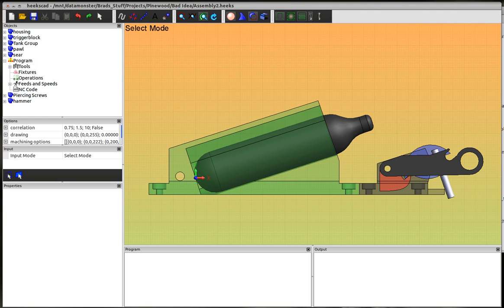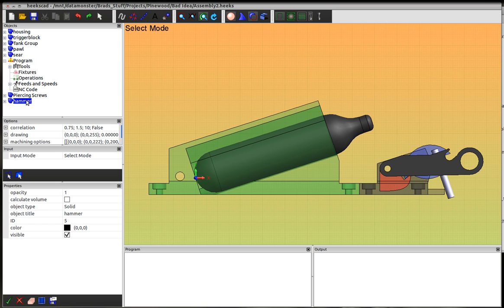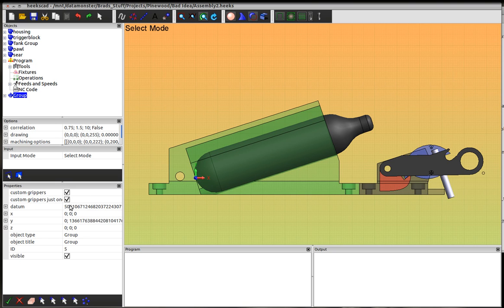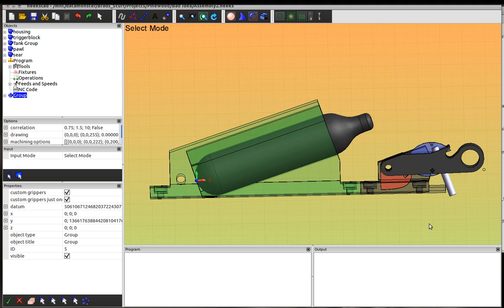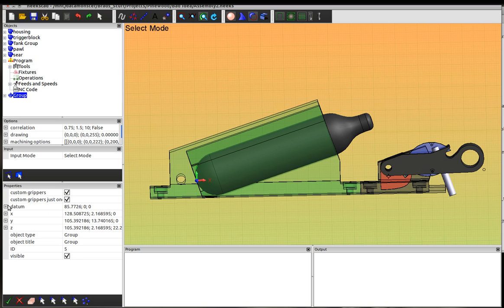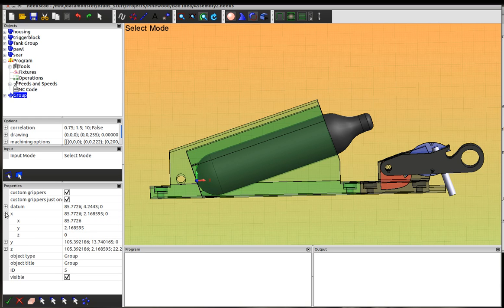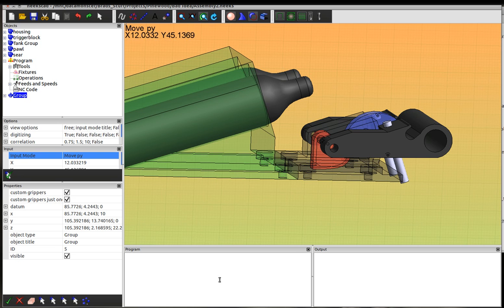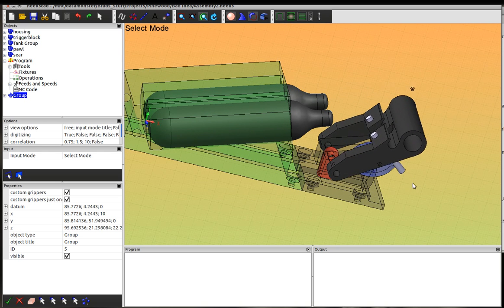HeeksCAD custom gripper handles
Useful feature for simulation of rotating parts